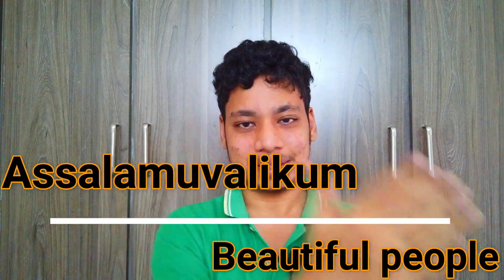A Real Day In The Life of a Data Science Intern | day in the life of a D.S/M/L student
📌The life of a Data Science intern in KoiReader Technologies. It's been a crazy summer working - from meeting david dobrik to going on a boosted board group ride in central park, this day in the life was one of my favorites from the summer. Hope you enjoy 😄😄😄

📌Project Links to Top 15 Data Science Projects/Machine Learning Projects with Source Code Must Watch (with Tips) 💯🔥🔥

📌Top 30 Free Udacity Data Science Online Courses with a FREE certificate and Data Science Projects💯🔥🔥

Real Talk with Chief Data Scientist and Artificial Intelligence leader (with 23 years of experience) :

Hey! I am Sameer, 3rd year at 📍 V.IT UNIVERSITY, A.P, pursuing Computer Science(Specialisation in Data Science)  🔌. I like to working on Tech📈 and making YT videos. I'm desperate for Instagram followers and crave likes. 💻.